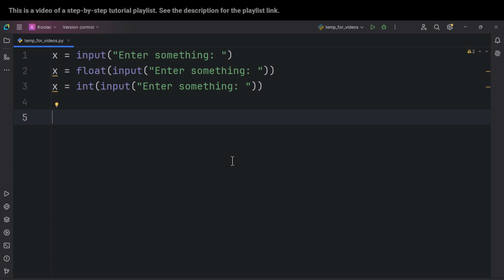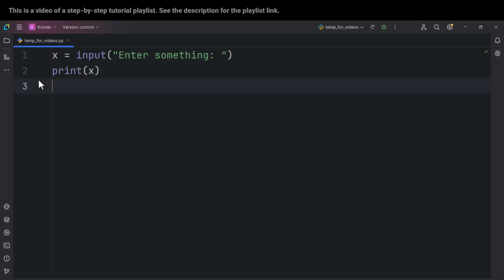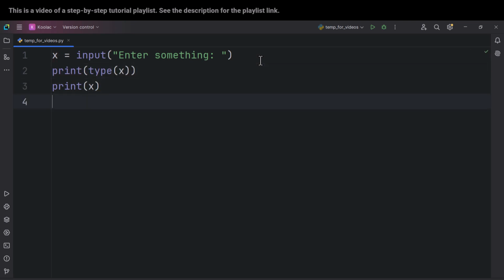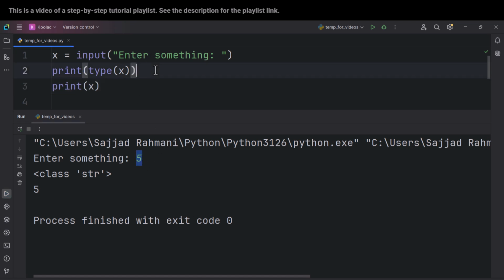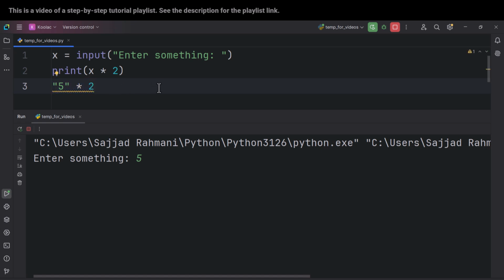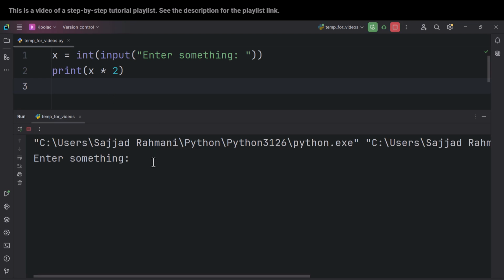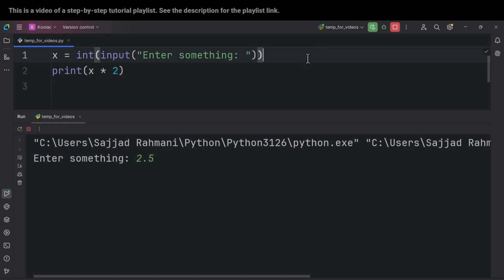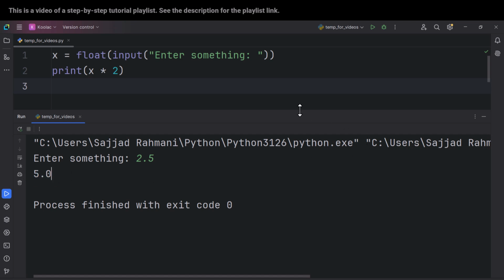User Input in Python: Common Mistakes and Solutions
Timestamps:
00:11 - How to Get User Input in Python
00:55 - Python Input Function Output Type Explained
01:44 - Handling Integer Input in Python
03:13 - Handling Float Input in Python
03:57 - Dealing with Any Input Type in Python